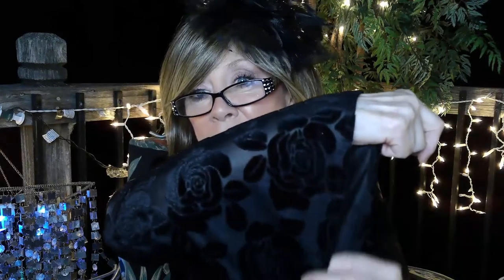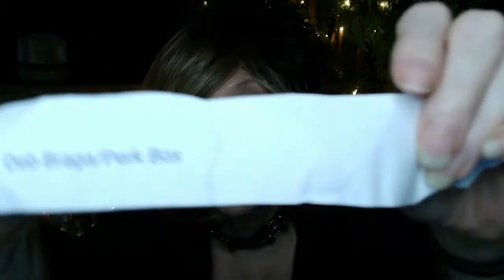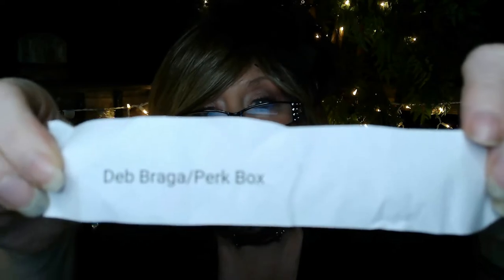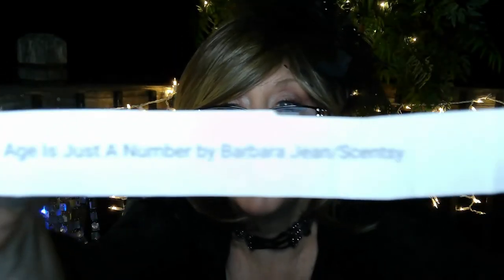It's Give away Time! Perk Box & Scentsy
I know it's not much, but I want to do little giveaways here and there to thank my subscribers ~ Your support means the world to me!!

And congrats to our Winners!! Hope you show them some love!

Perk Box
Deb Braga
Here are your choices

All Coffee
Gourmet Coffee Sampler (2) of each:
White Chocolate Raspberry
Raspberry Rum Ball
Chocolate Amaretto
Jelly Donut
Caramel Brulee
Brown Sugar Bourbon
Cinnamon Sugar Cookie
Coconut Rum
Banana Cream
Blueberry Cinnamon Crumble
Chocolate Peanut Butter
Irish Cream

Coffee/Latte/Cappuccino Mix (2 of Each):
Caramel Brulee
Blueberry Cinnamon Latte
Brown Sugar Bourbon
Blueberry Cinnamon Crumble
Chocolate Amaretto
Caramel Mocha Latte
Almond Cookie Cappuccino
Banana Cream
White Chocolate Raspberry
Orange Vanilla Swirl Cappuccino
French Vanilla
Irish Cream

Thanks again!

XOXOXO
Nancy